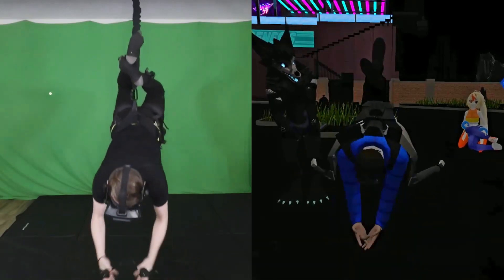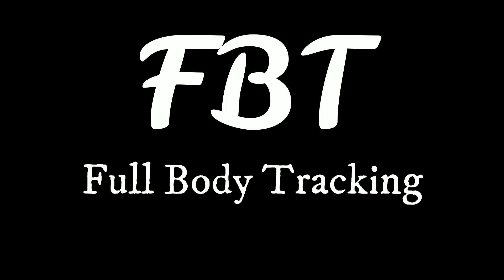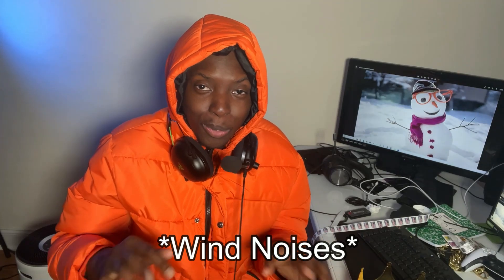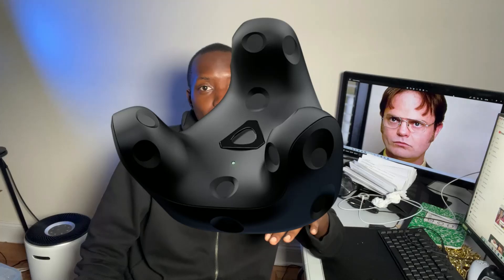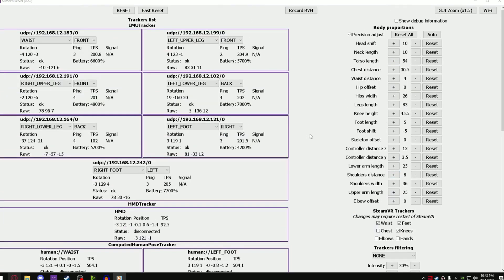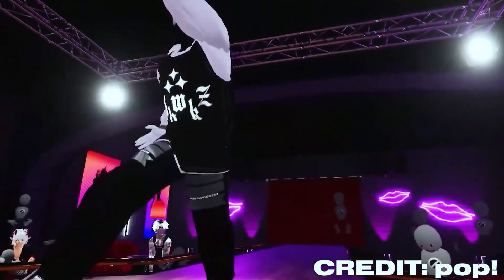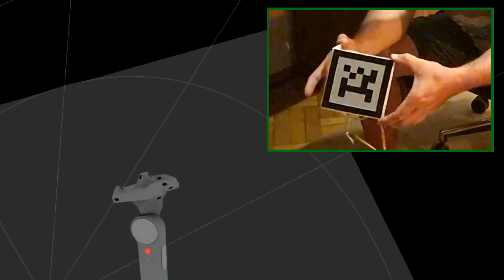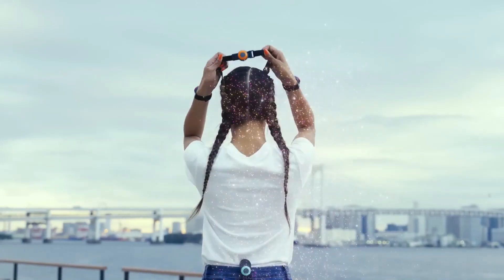THESE ARE ALL THE WAYS TO GET FULL BODY TRACKING IN 2023!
0:00 - Pricing and types
1:00 - Vive Trackers
1:28 - Tundra Trackers
2:24 - Slime Trackers
3:21 - Haritora X
4:09 - Camera Tracking
4:58 - The future of VR

3 VIVE Trackers